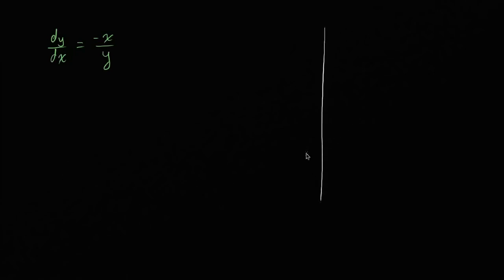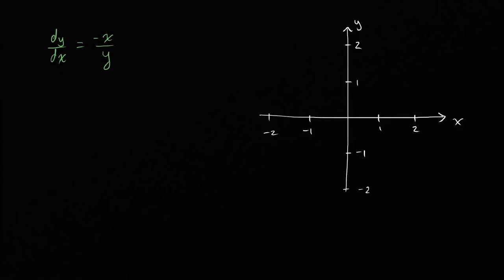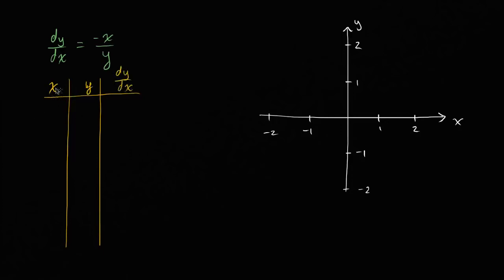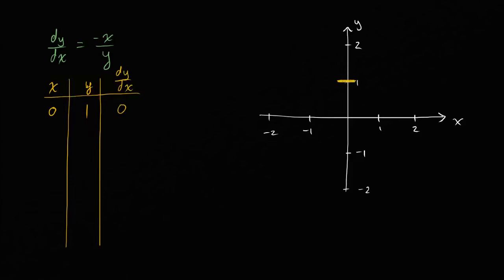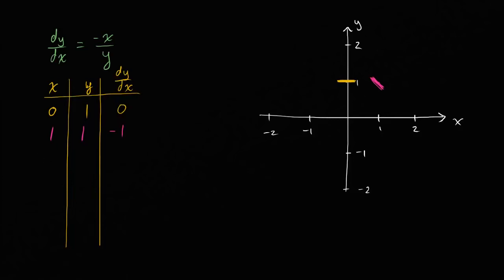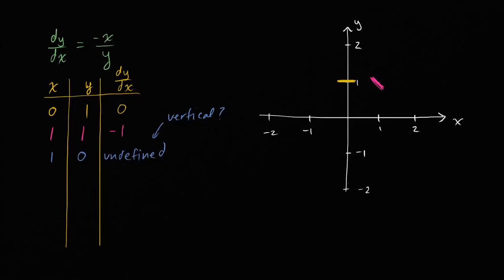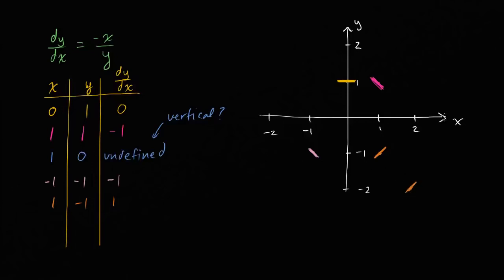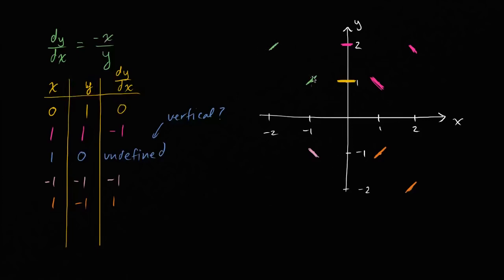Math Integral Calculus - Slope fields introduction